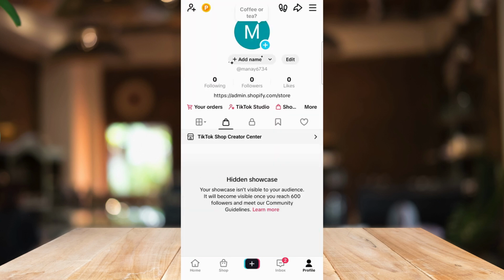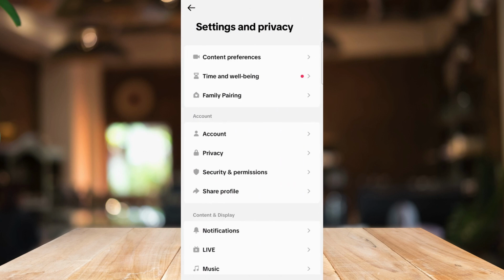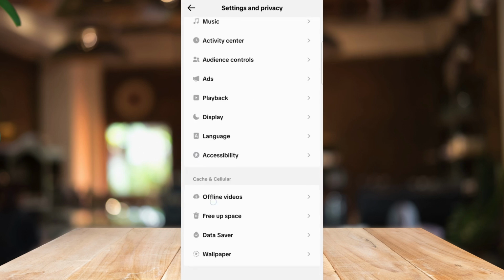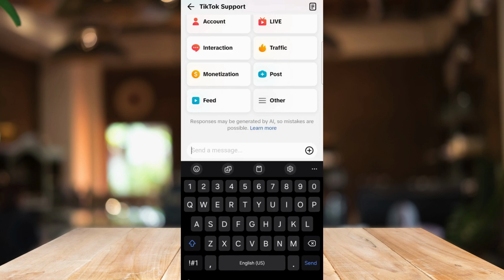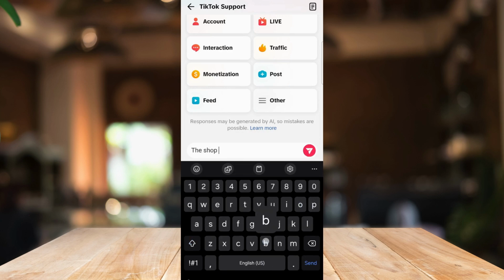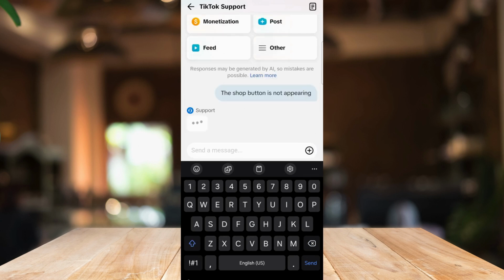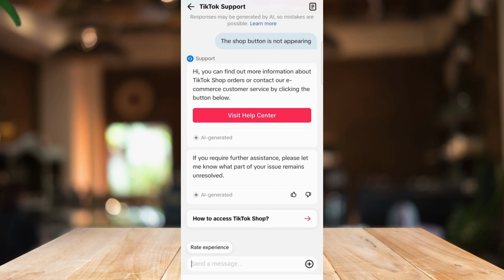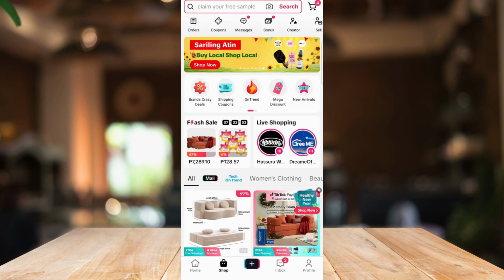How to fix TikTok Shop button missing (full guide 2026)